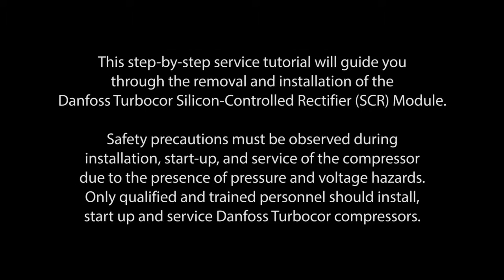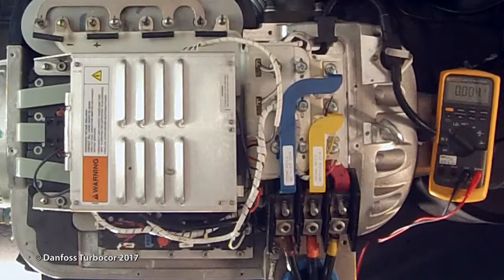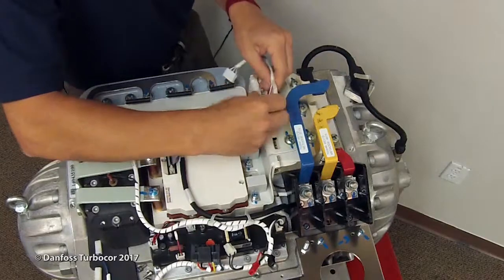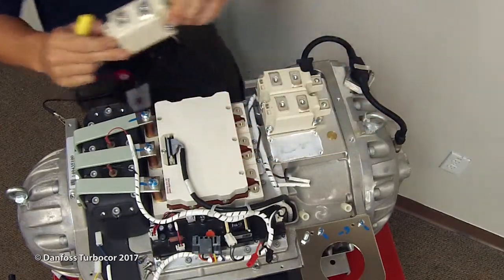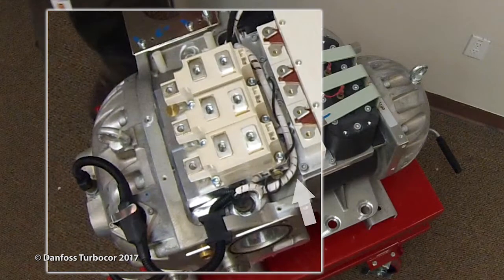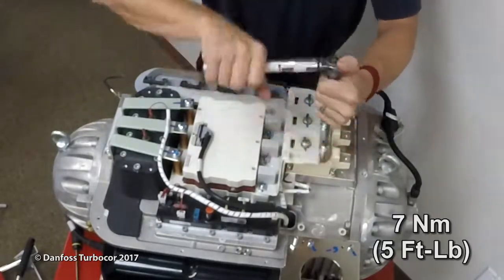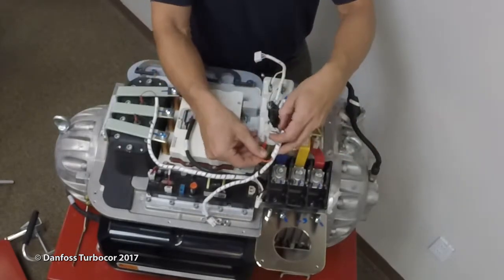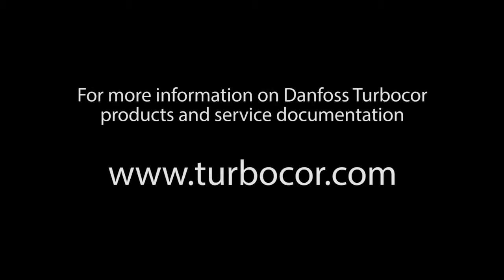Danfoss Turbocor TT & TG SCR Removal and Installation